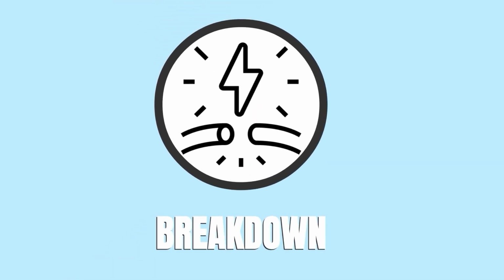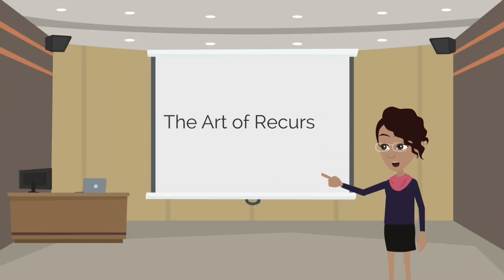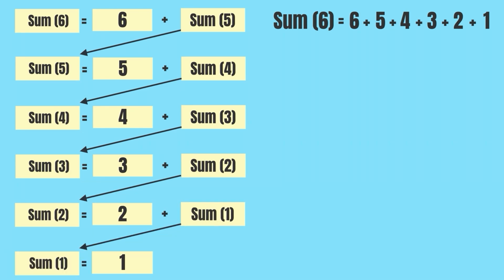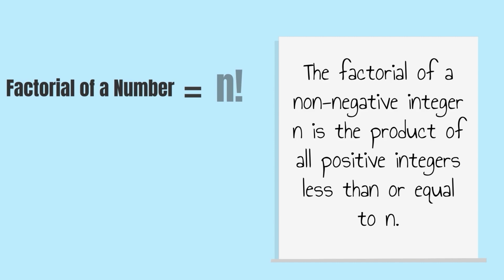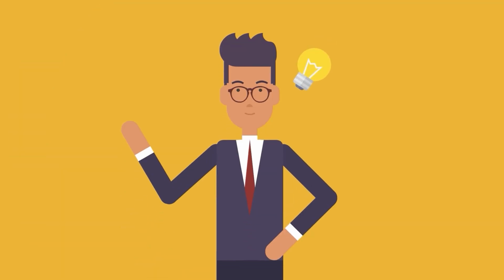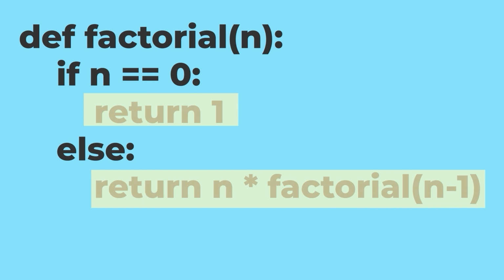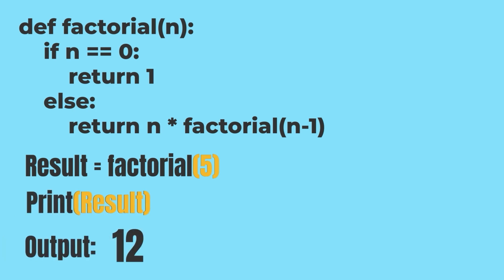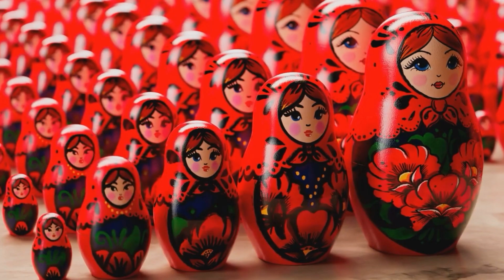Unraveling the Magic of Recursion: A Programming Adventure!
📘 Continue learning with STEAMspirations curriculum and request a free sample lesson:
🚀 Welcome to Steamspirations: The Enchanting World of Recursion!
Join us in today's episode as we delve into one of programming's most fascinating concepts: Recursion. 🔄✨

🔍 What's Inside:

Demystifying Recursion: Understand this unique function that calls itself to solve complex problems.
The Recursive Dance: How recursion mirrors itself like an endless reflection in a mirror.
Tackling Tasks with Recursion: Breaking down daunting problems into manageable pieces.
The Lifesaver 'Base Case': Learn about the crucial exit point in recursion to avoid the dreaded 'stack overflow'.
Python in Action: A practical example of recursion with a factorial function.
🐍 Python Factorial Example:

Discover how to calculate factorials using a simple yet powerful recursive function in Python.
🌐 Join us next time as we continue to unravel the mysteries of programming, one concept at a time! 🎢👨‍💻👩‍💻